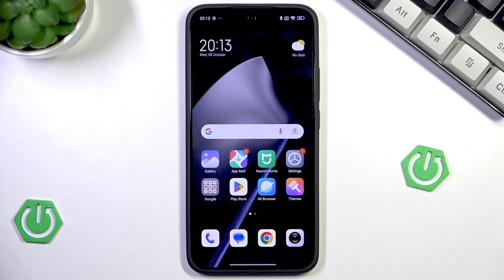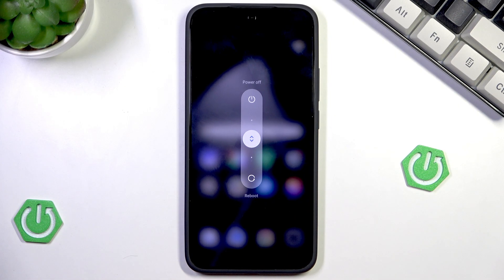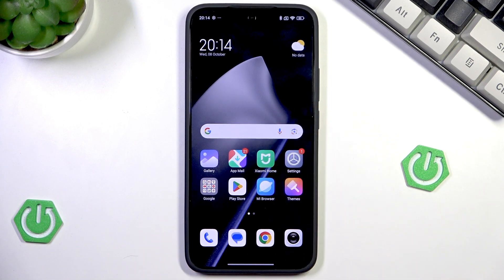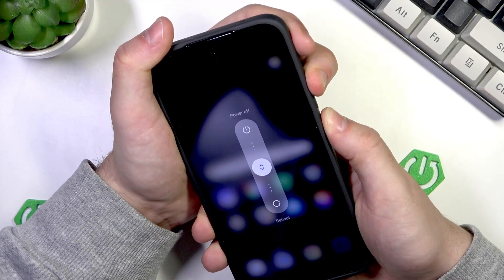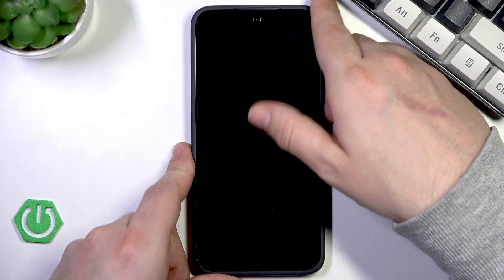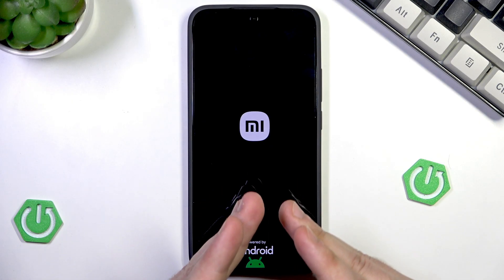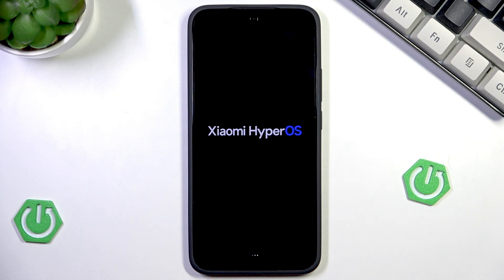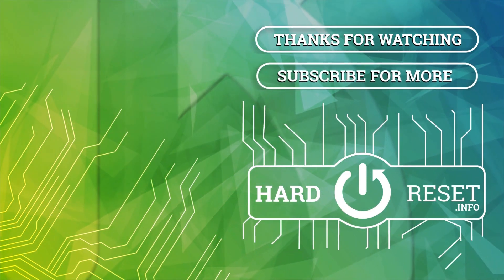XIAOMI 15T – How to Restart or Force Reboot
If your XIAOMI 15T is lagging, frozen, or just needs a fresh start, restarting the device can help solve many common issues. In this video, you will learn two easy ways to restart your XIAOMI 15T: a simple reboot using the power menu and a force restart for situations when the screen is unresponsive. We’ll show you step-by-step how to use the power and volume up buttons to access the restart options, and explain when each method is best to use. Regularly rebooting your XIAOMI 15T can also improve performance and free up memory, keeping your phone running smoothly.

How to restart XIAOMI 15T if the screen is frozen?
How to force reboot XIAOMI 15T using buttons?
How often should I restart my XIAOMI 15T for better performance?

0:00 Introduction
0:10 Simple reboot method
0:24 Using the power menu
0:37 When to use a reboot
0:50 Force restart for frozen screen
1:12 How to force restart XIAOMI 15T
1:36 Device turning back on
1:43 Why regular restarts help
1:51 Outro